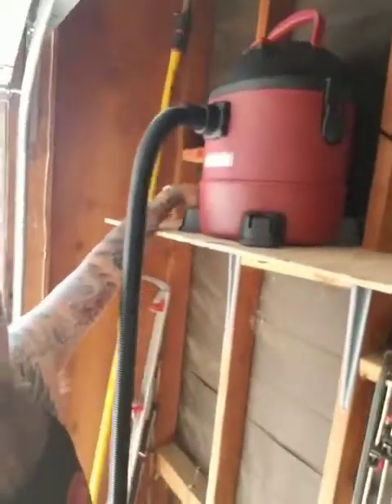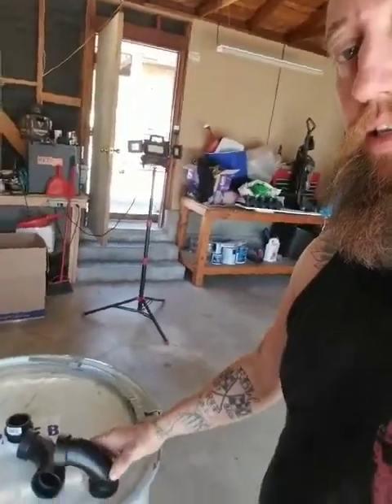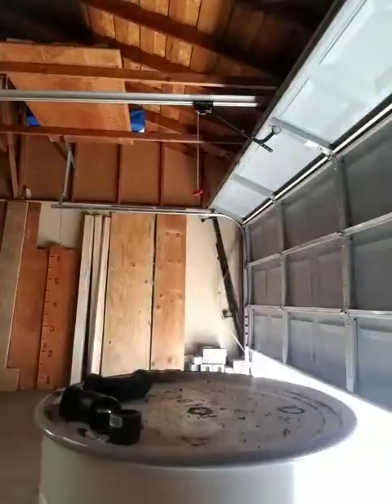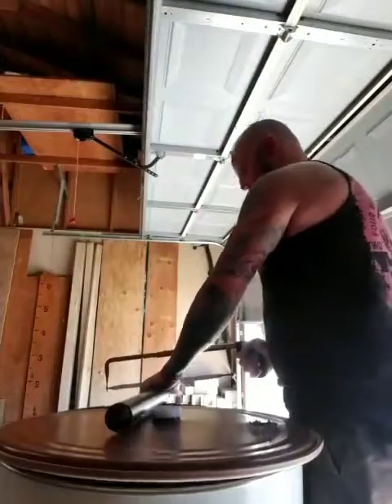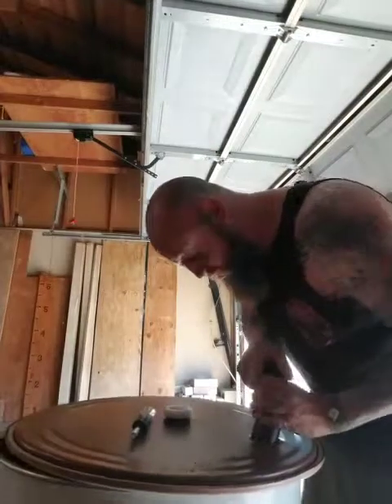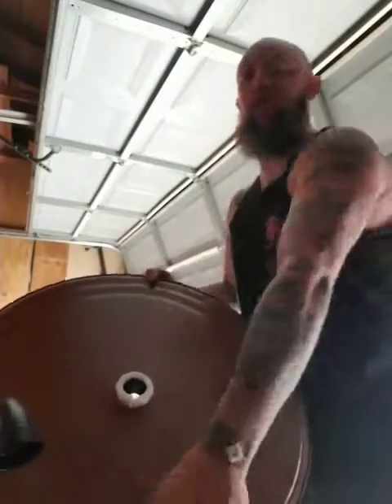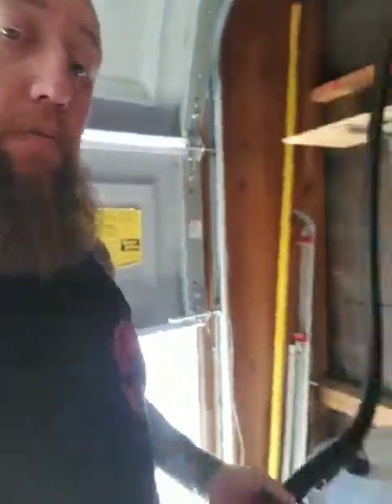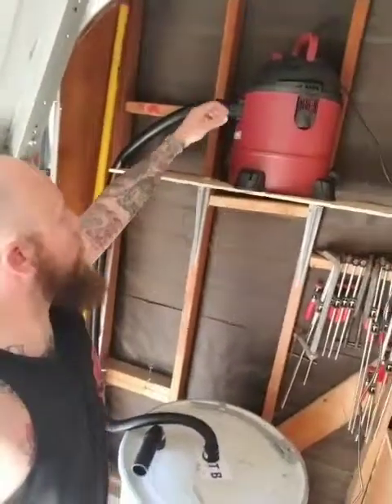How to make a diy dust collector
I took a steel 55gl drum, a couple fittings, and a cheap 5gl 3hp shop vac. Follow along for future builds and shop upgrades!!